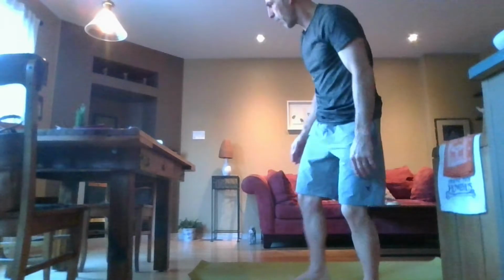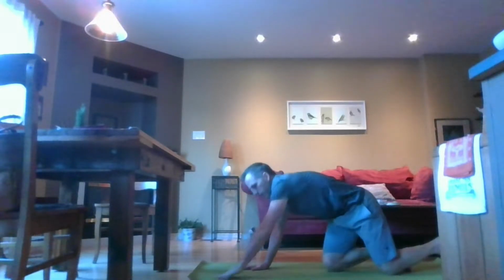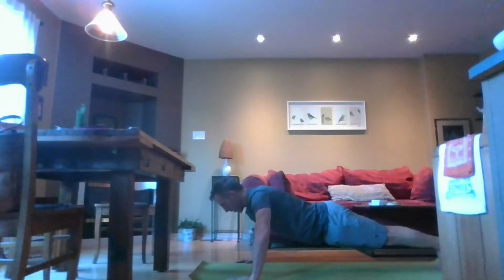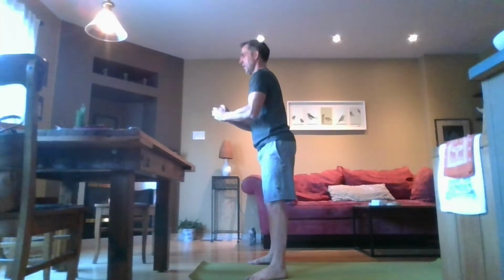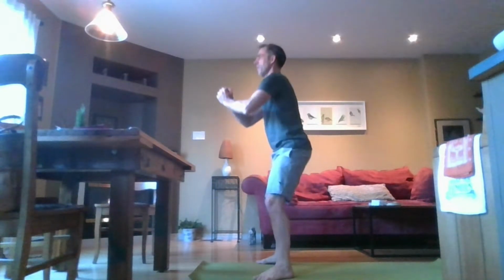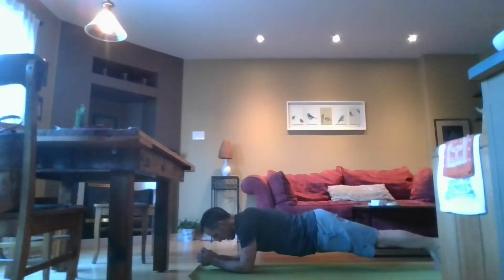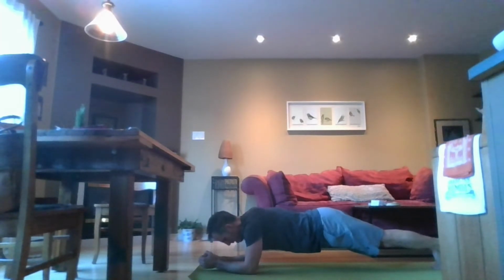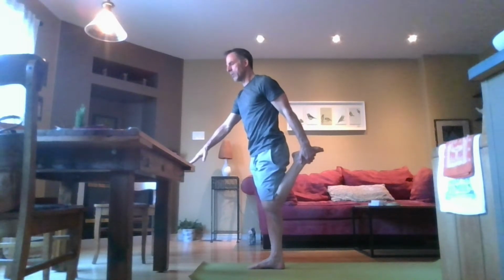Throwdown Thursday 2021 02 11 - Three exercise TABATA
We do 8 repetitions of three exercises to build some progressive overload into our movement.
The push-up, to develop core stability and upper body strength, important for moving our body from the floor to standing, and many other basic movements.
The squat, to develop the hip and knee extensors, and focus on good spinal posture.
The plank, to strengthen hip and lumbar flexors, and to work on stabilizing the core.

Host: Blake Martin

Bring:
Exercise mat